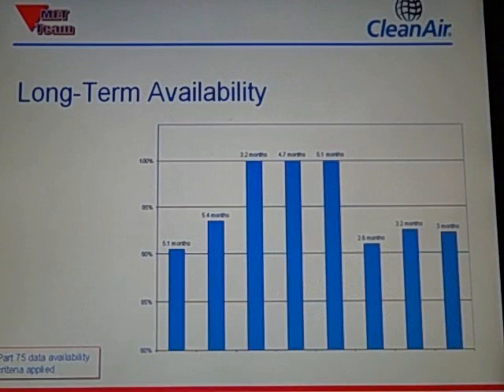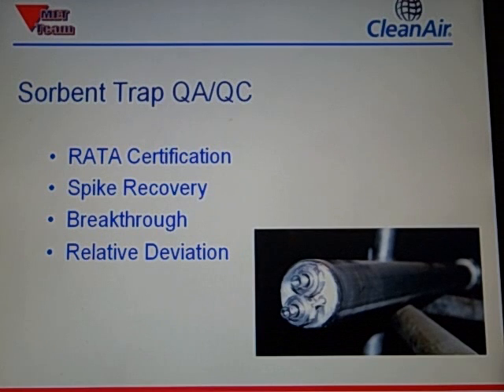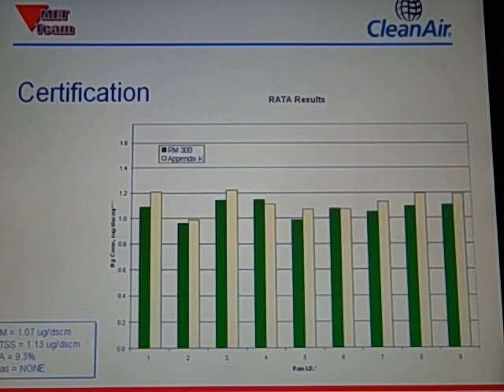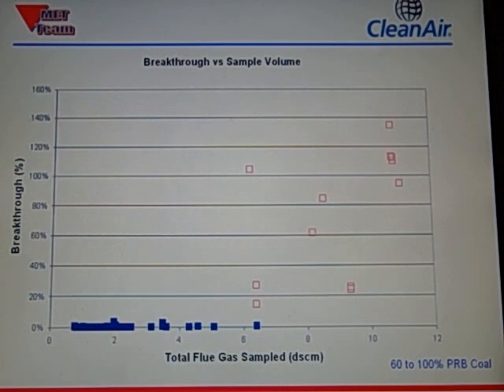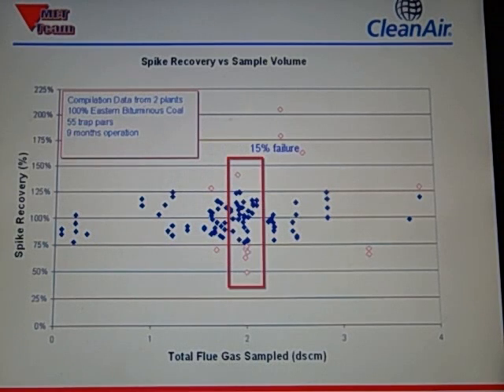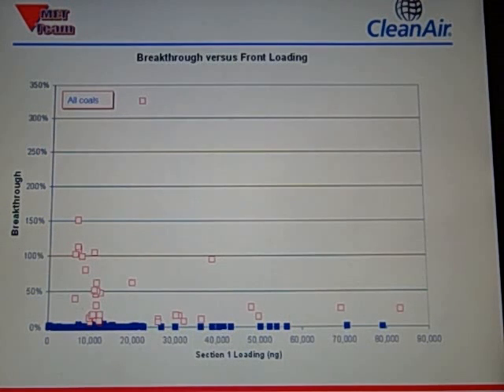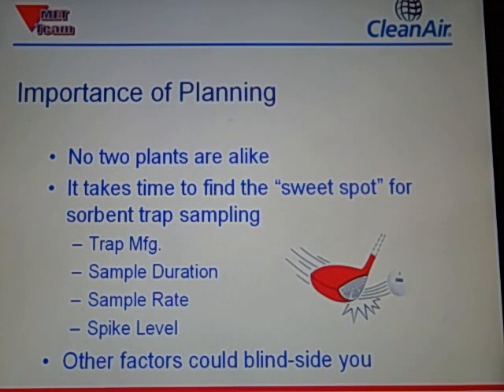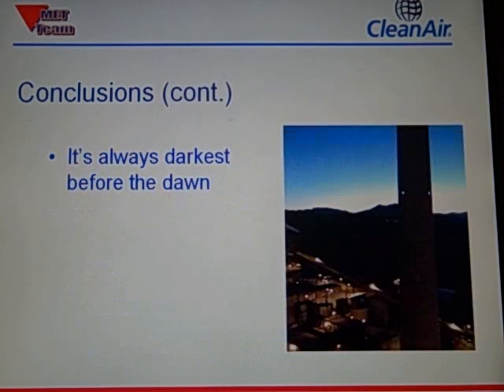Mercury Sorbent Trap Systems...Life after CAMR (Part 2)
This is the second part in a two-part presentation that discusses applicability of sorbent trap mercury monitoring systems (a.k.a. Appendix K) with the expectation of future MACT regulations for utility power plants.